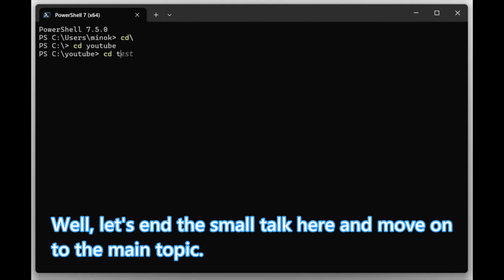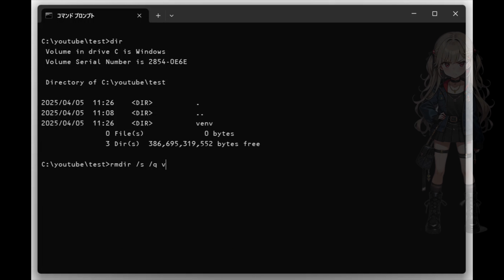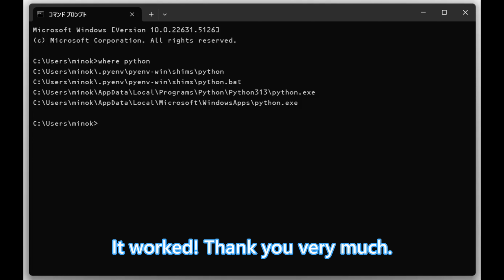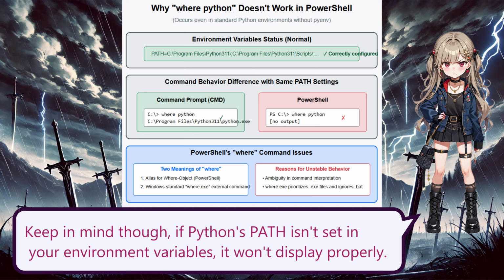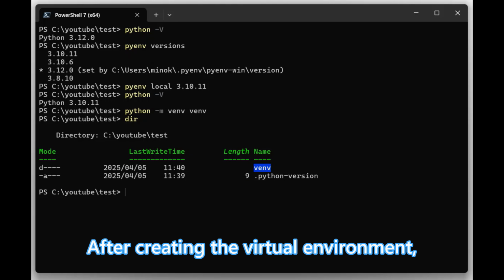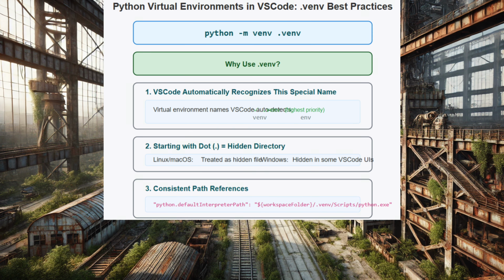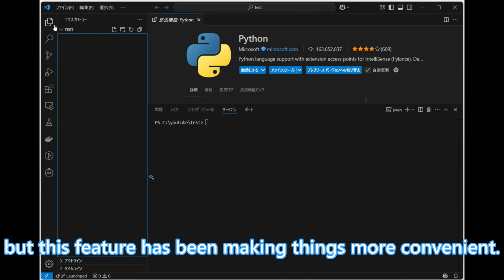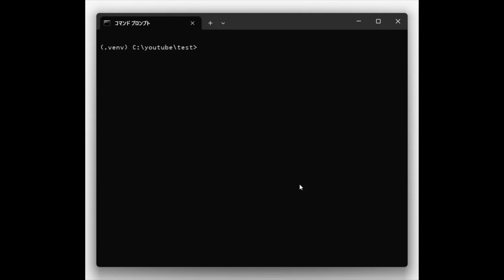PowerShell × VSCode × pyenv-win: A Smarter Way to Handle Python Environments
Understanding Python Development Environments
This video explains the differences between PowerShell, Command Prompt, and VSCode when working with Python. Learn essential skills to prevent common setup errors and discover the most efficient ways to work with Python in Windows.
What You'll Learn:

Why PowerShell and Command Prompt behave differently with Python commands
How to properly set up and use virtual environments in VSCode
The importance of PATH configuration for Python development
Simple troubleshooting techniques when Python commands don't work as expected
Tips and tricks for switching between Python versions using pyenv-win

Perfect for beginners and intermediate developers who want to understand the fundamentals of Python development environments in Windows.